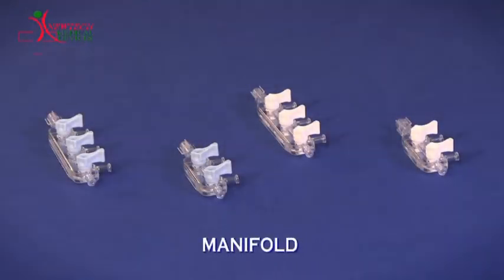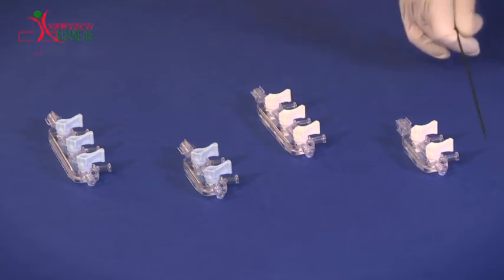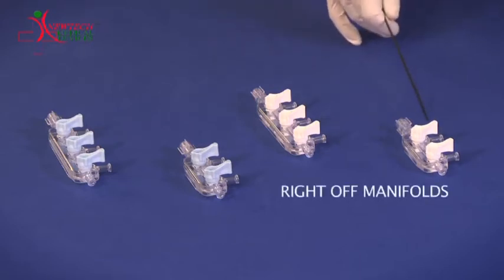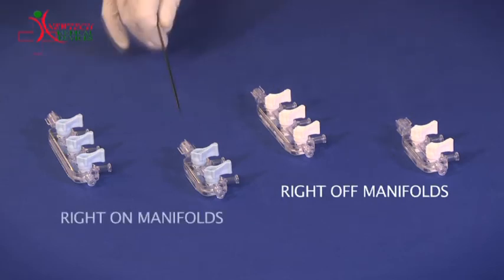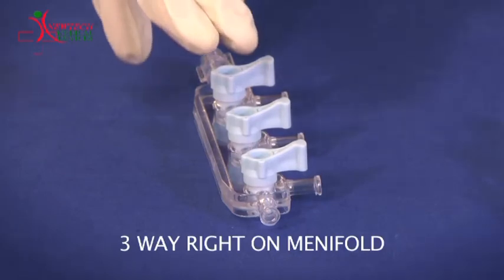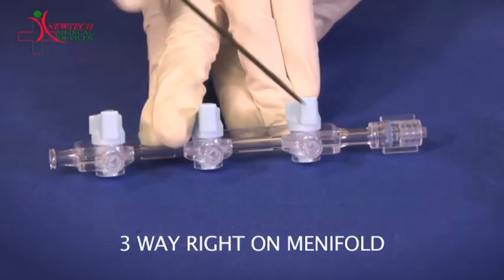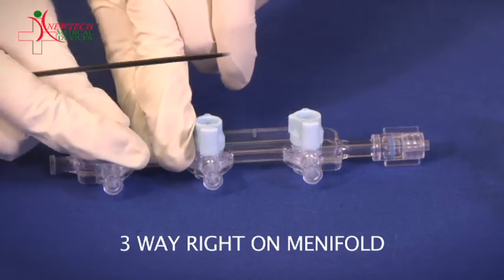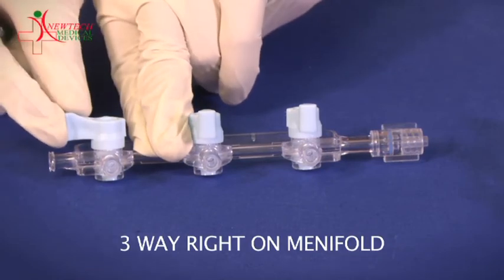MANIFOLD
Newtech Medical Devices_MANIFOLD